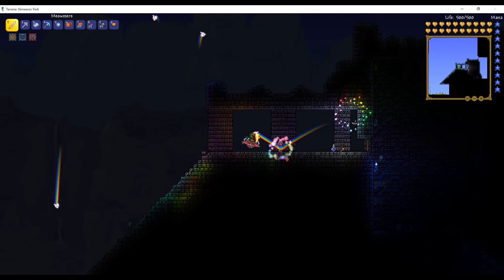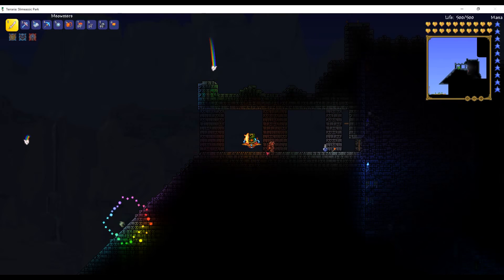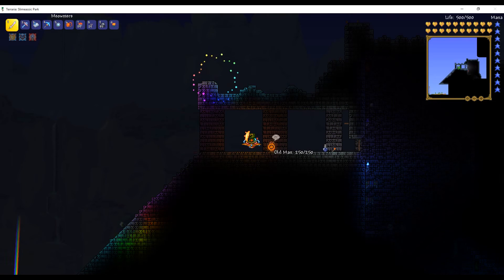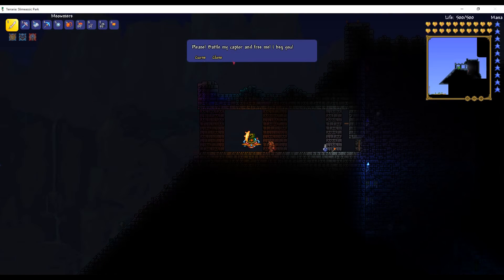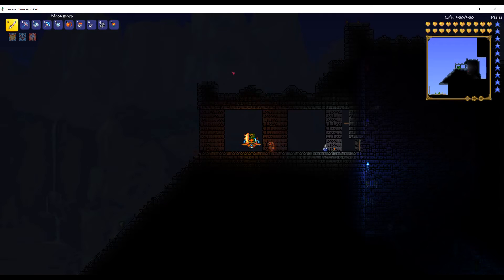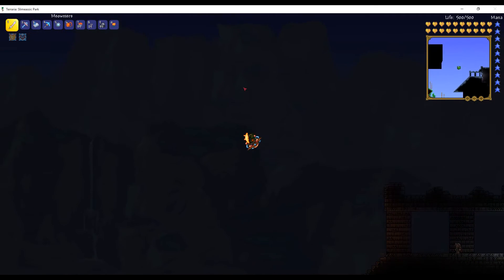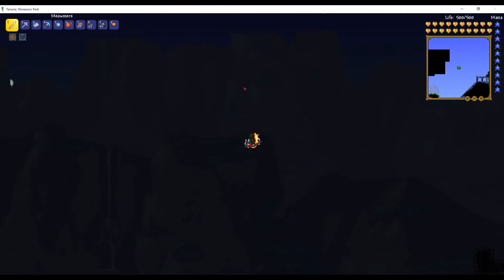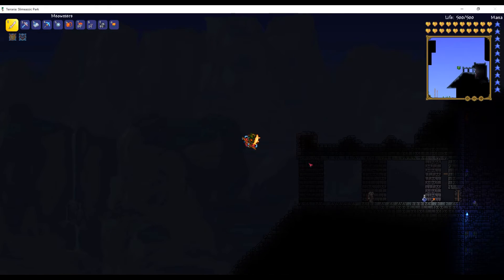Terraria Skeletron SpeedKill! - About 1.5 - 2 Sec!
Heeeeeeeeeeelooooo our fellow Terrarians and welcome to another episode, And in this episode, Josh will be speed killing Skeletron! It was a bit laggy, and took about 1.3 seconds, so just sit back and enjoy! :) MORE DOWN vvvvvvvvvvvvvvvvvvvvv

(I think AJ is on a vacation, because I haven't seen his car in his driveway recently, so that's the only reason I'm recording by myself! :) )